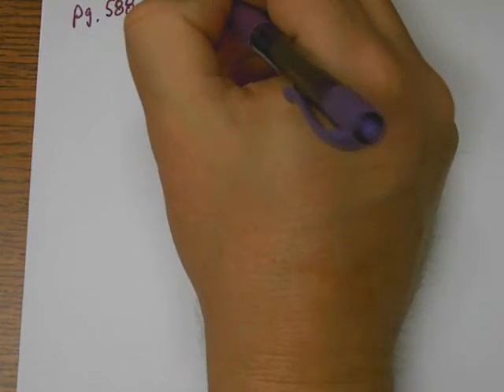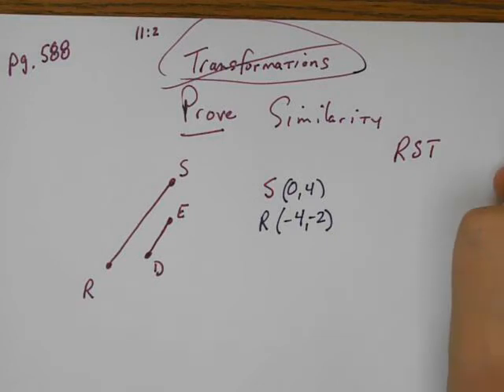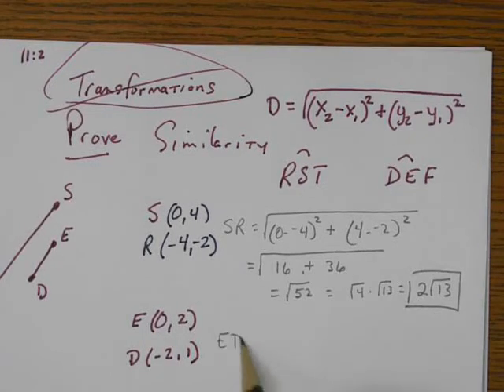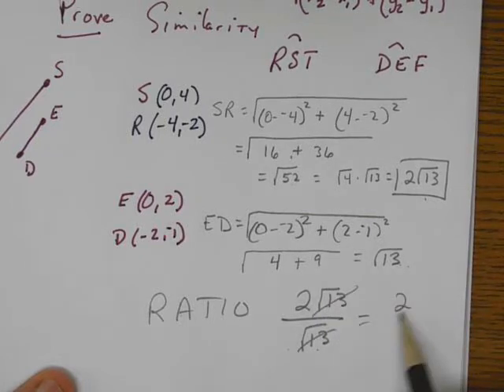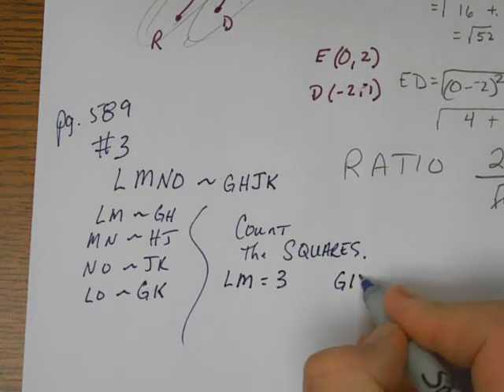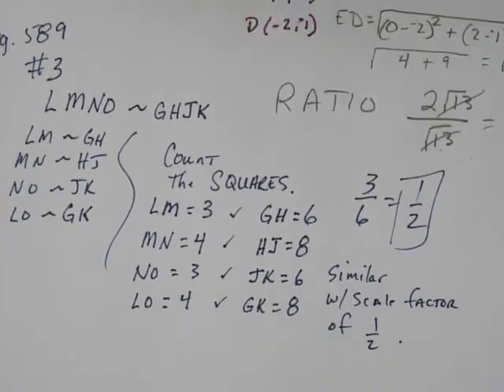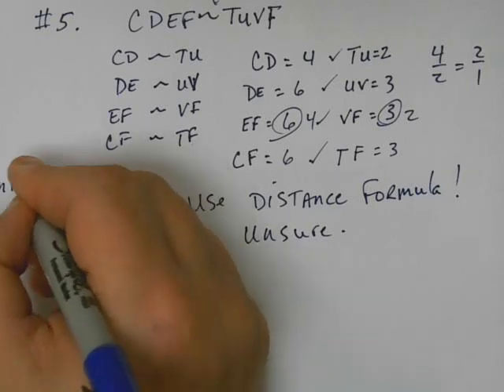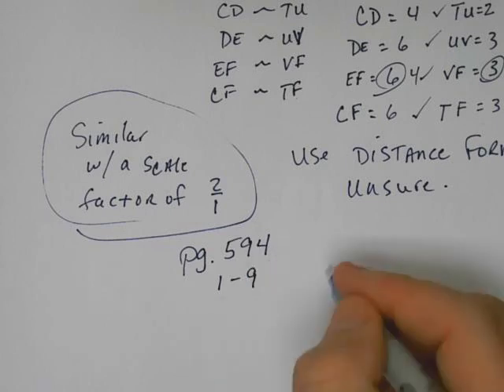11.2 Dilations Continued